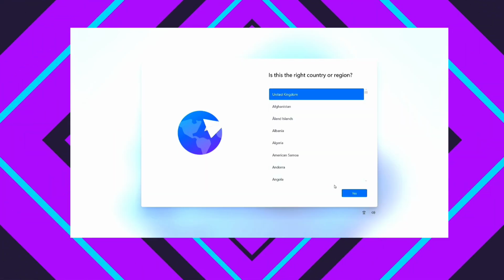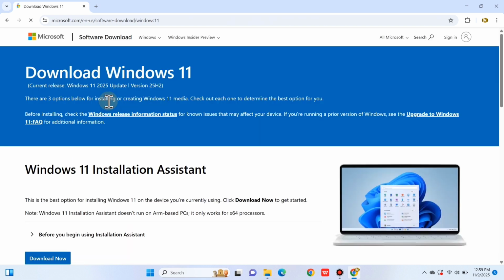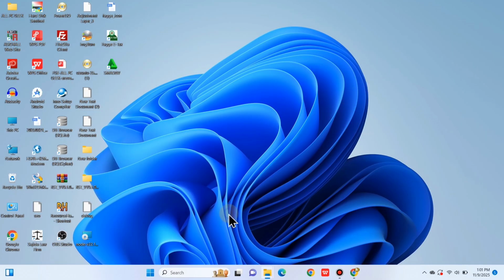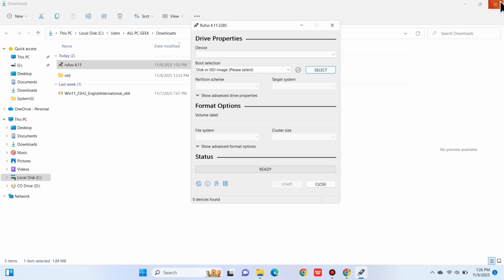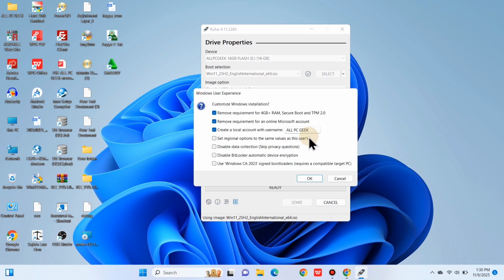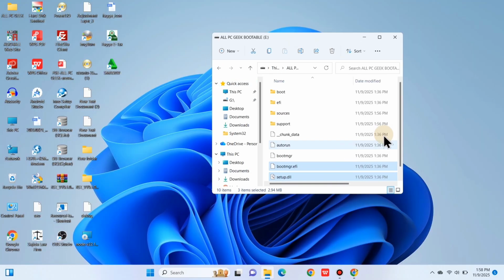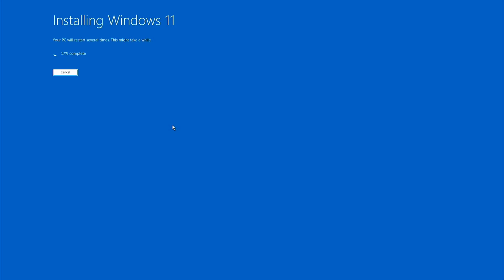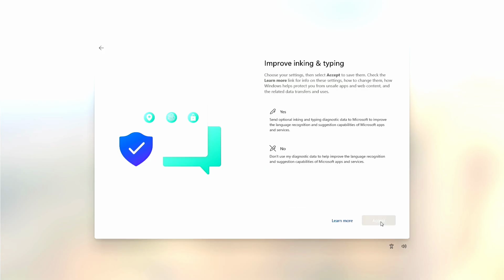Windows 11 25H2 Offline Installation Skip Microsoft Login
Learn how to install Windows 11 25H2 without signing in or creating a Microsoft account.
In this step-by-step guide, I’ll show you how to create a Windows 11 25H2 bootable USB drive using Rufus, bypass the online Microsoft login, and perform a clean offline installation on any PC — even if it doesn’t meet TPM or internet connection requirements.

This updated method works perfectly for the latest Windows 11 25H2 release and helps you skip the forced Microsoft account setup. With this process, you’ll create your own multi-edition ISO, prepare your USB drive, and install Windows 11 completely offline — safely and easily.

💻 What You’ll Learn:

How to download the official Windows 11 25H2 ISO from Microsoft

How to remove Microsoft account and internet requirements

How to install Windows 11 cleanly and offline

How to fix setup issues and create a local user account

⚙️ Works On:

All PCs and laptops

Windows 10 and Windows 11 systems

Both legacy and UEFI BIOS

This guide is 100% safe, simple, and beginner-friendly — no third-party activators, no risky scripts.
Follow every step carefully and you’ll have Windows 11 25H2 running smoothly without needing to sign in to any Microsoft account.